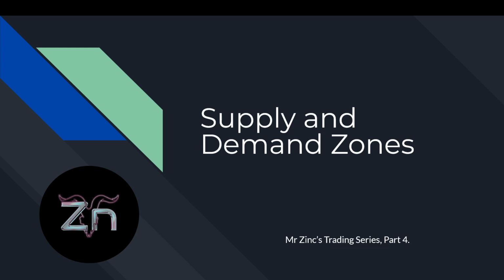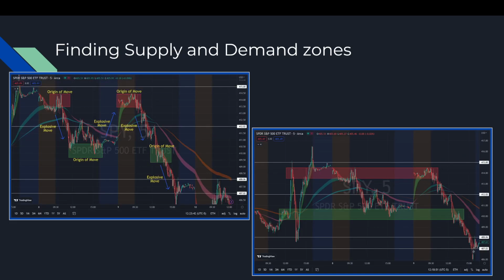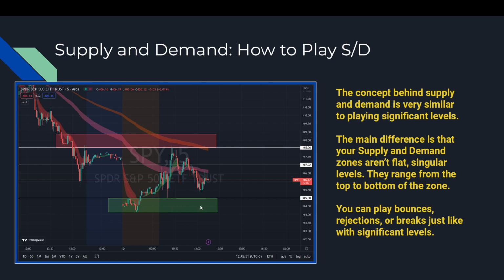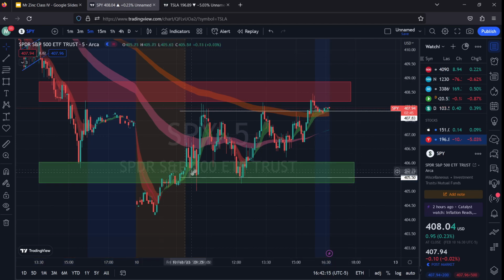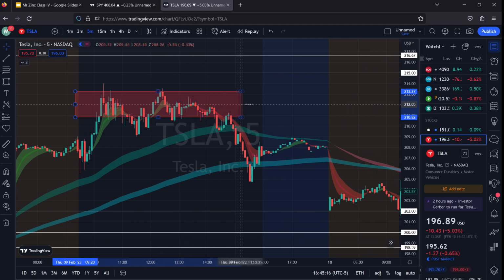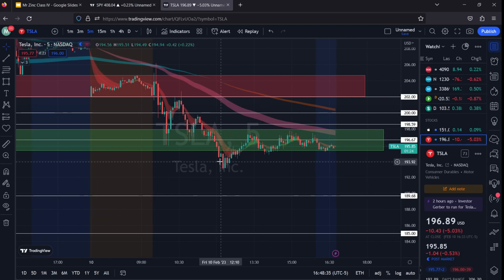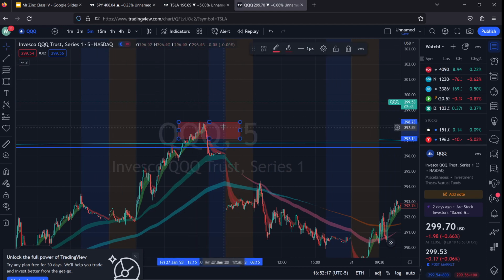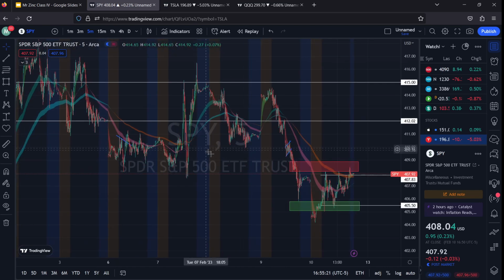Mr. Zinc Edu Class #4: Supply & Demand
This will be Mr. Zinc's fourth installment of his educational series! In this installment, Mr. Zinc continues his educational series by discussing "Supply & Demand".

Agenda:
Channels & Trends
- What is Supply and Demand?
- What is the Significance?
- How to use Supply and Demand
- Live Charting
- Q&A, Conclusion

Follow Mr. Zinc on Twitter!